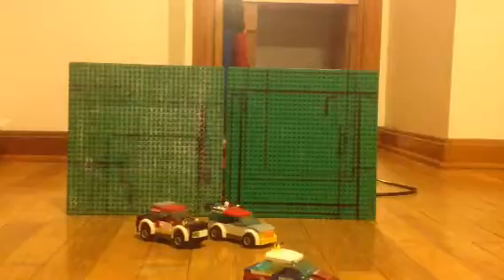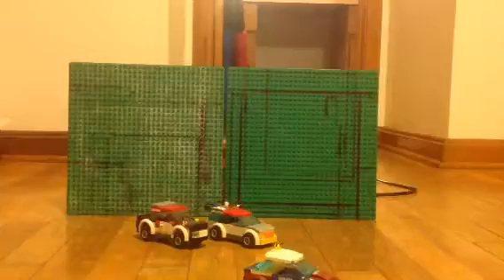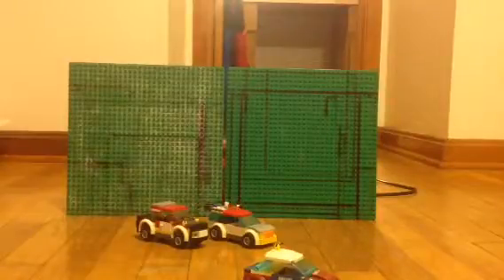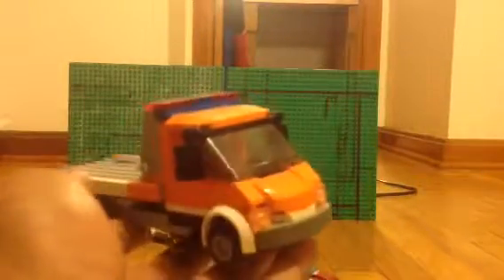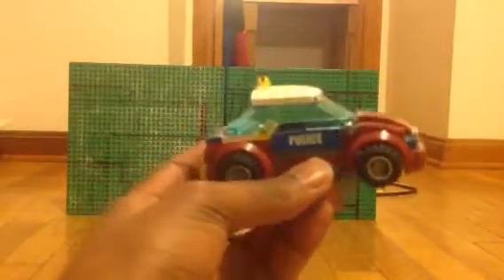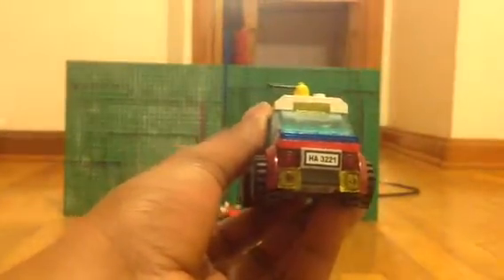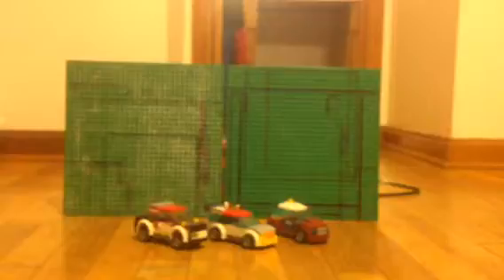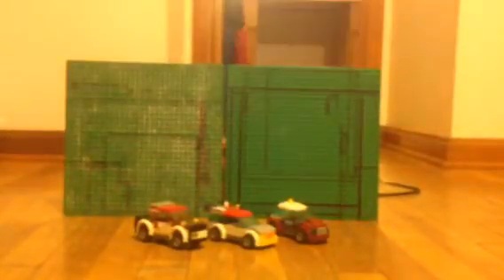Part two of the first video